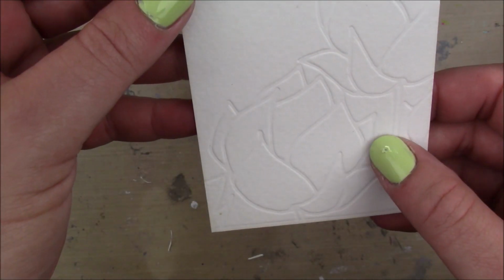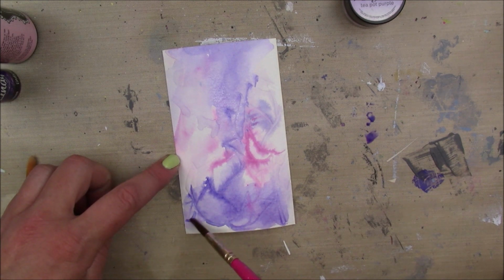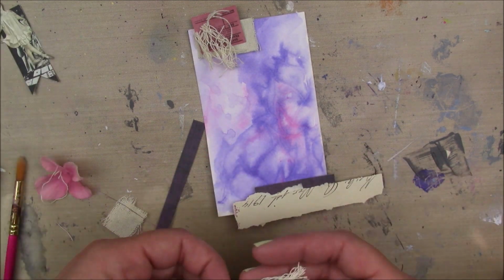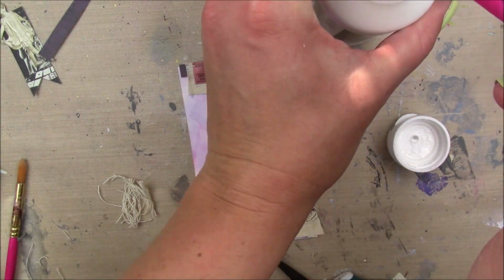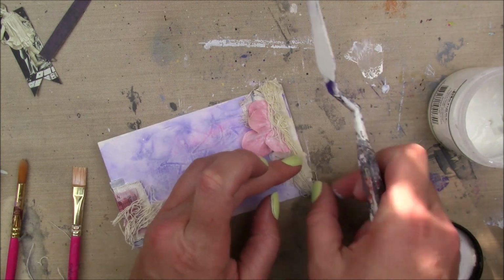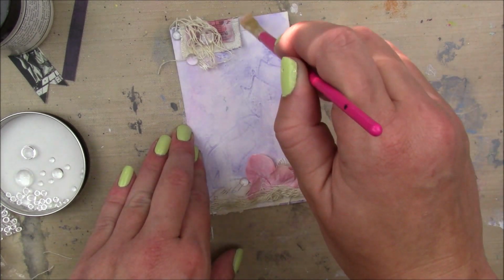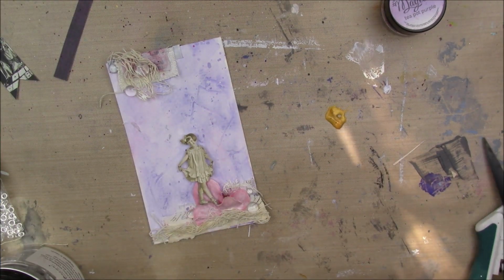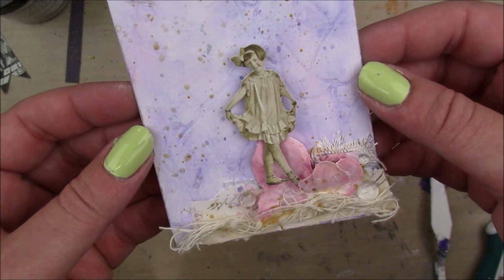Index Card A Day 20 || She